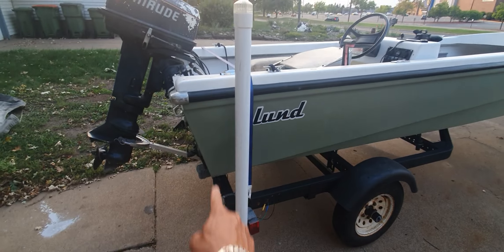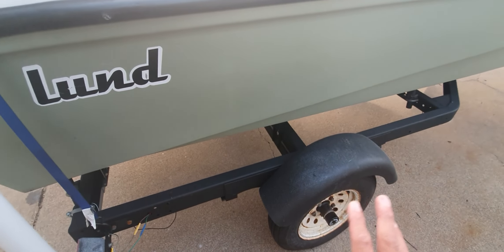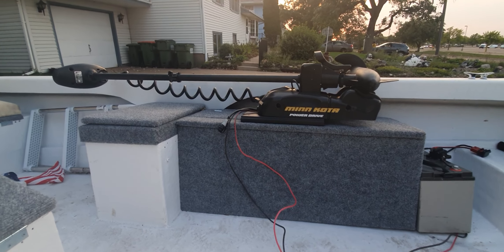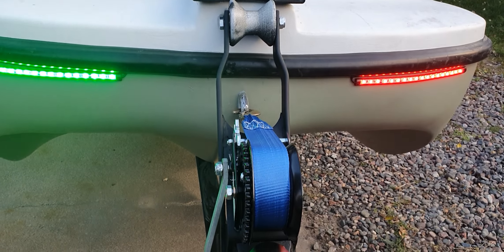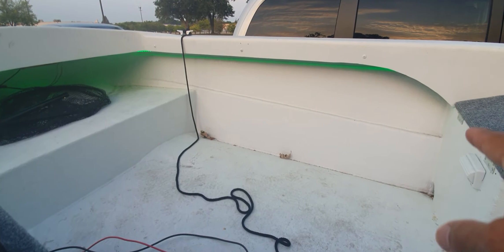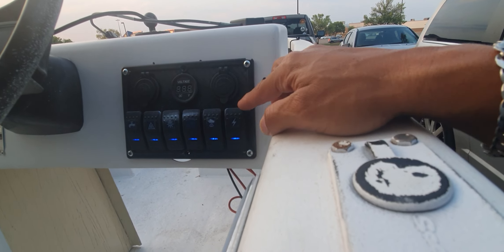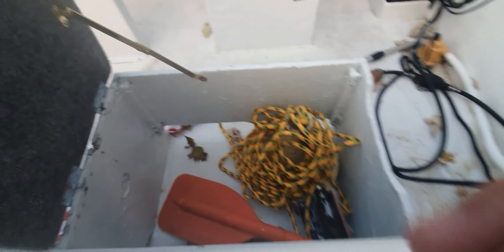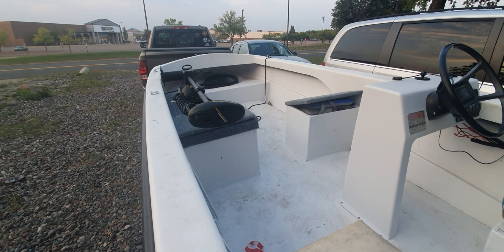Final part to the 1973 Deluxe 315 Lund boat and trailer restoration.